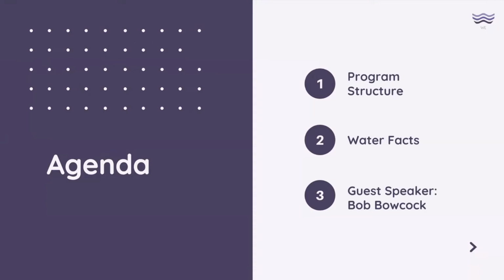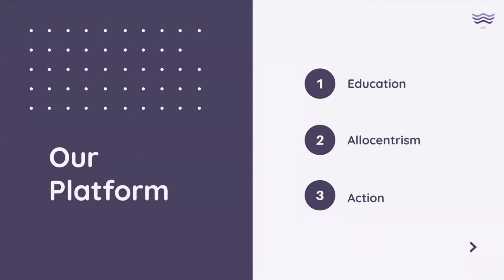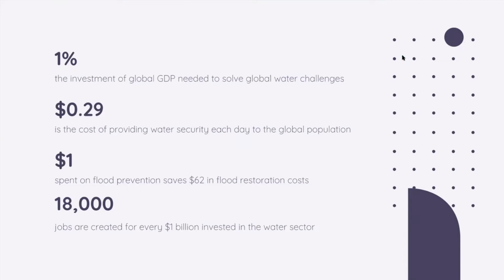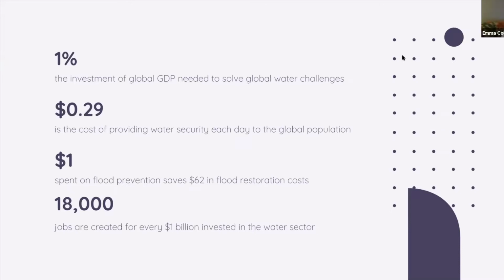Session 1.2 | Why Water? | Bob Bowcock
Bob Bowcock founded Integrated Resource Management, LLC in 1997 after serving as a Water Utility Manager in Azusa (1991-97) and Huntington Park (1987-91), California. Prior to that, Mr. Bowcock worked for the Metropolitan Water District of Southern California (1982-87), and as a U.S. Army Civil Affairs Team Leader designed and constructed water treatment and distribution systems for various federal branches of government in Southeast Asia and South America. Mr. Bowcock has been appointed to serve on several Watermaster Boards by California Superior Courts since 1990. He is a licensed California Grade V Water Treatment Operator and maintains various other water industry licenses. He routinely provides expert witness work to legal firms in the specific area of water resource management.